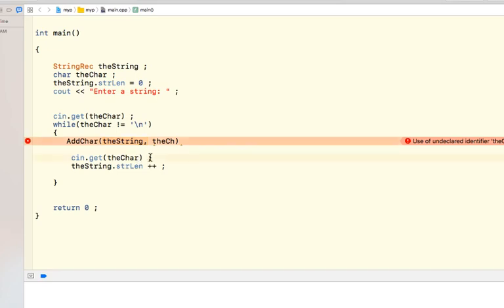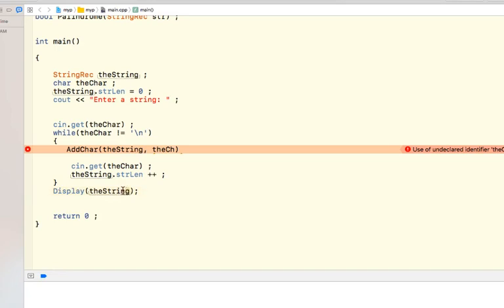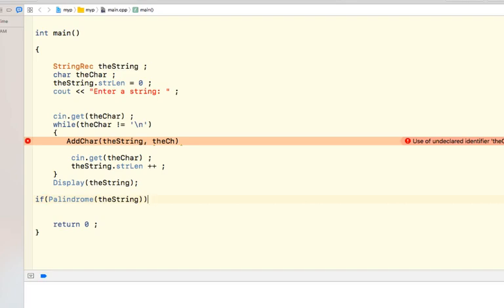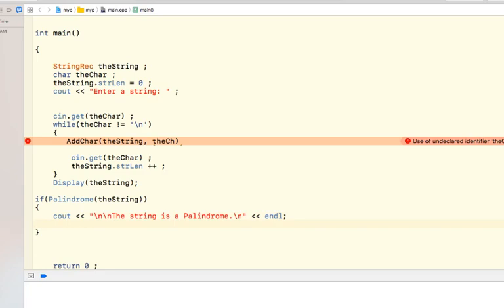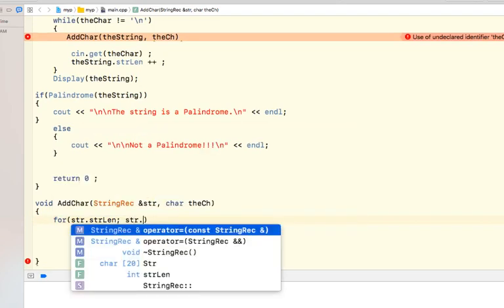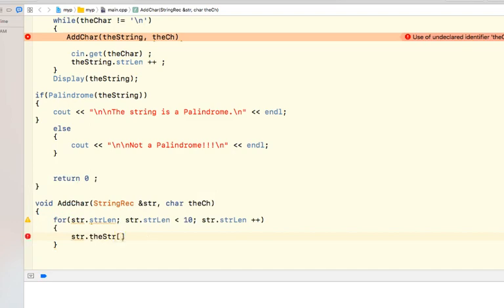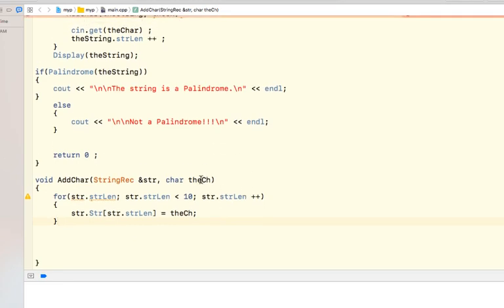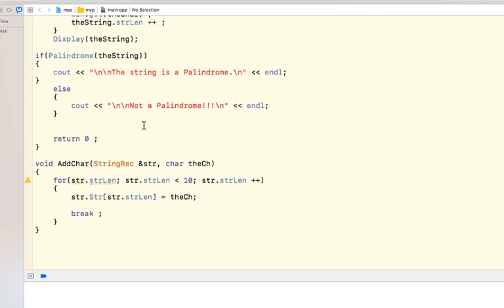char converter to cstring, and palindrome checker in c++ Tutorial#2 of 3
This Tutorial will help you to get a character from keyboard buffer, and pass to a function where it will be changed to C-string.
converting char to cstring.